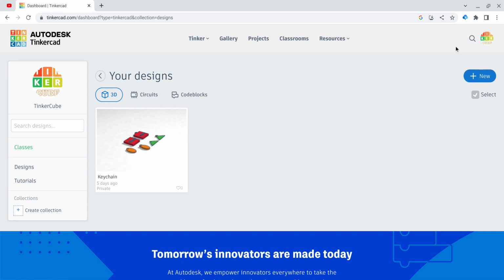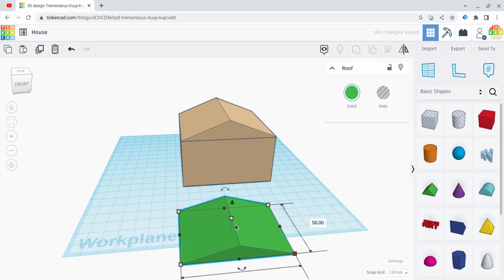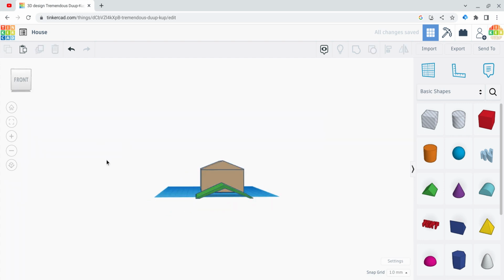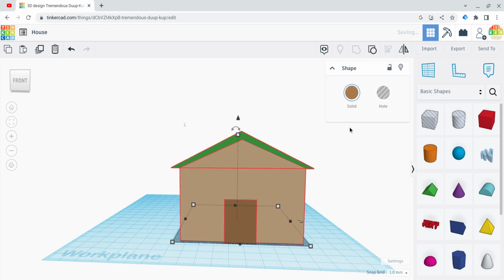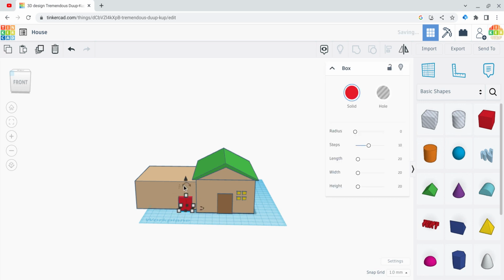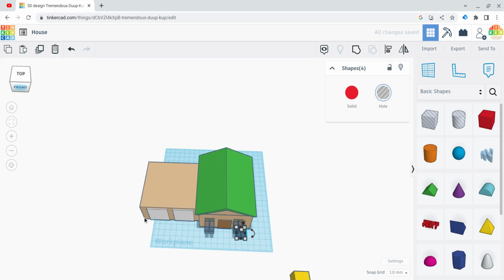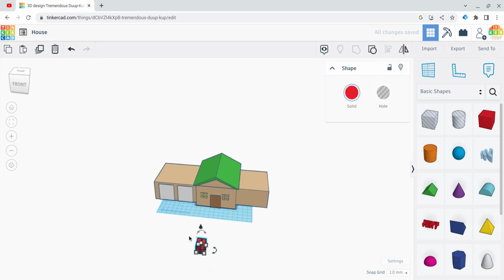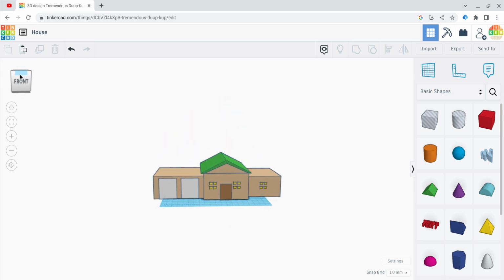How to make a basic House - Tinkercad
In this video, I showed how to make a basic house.